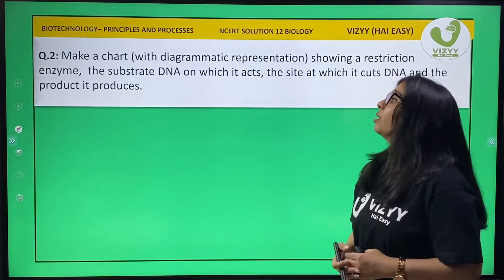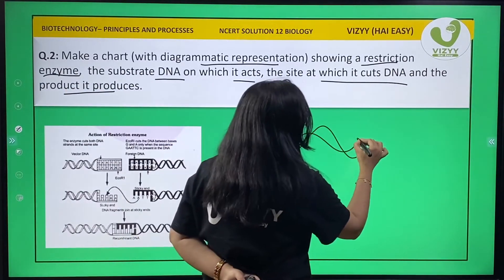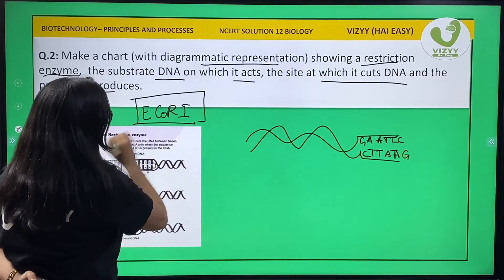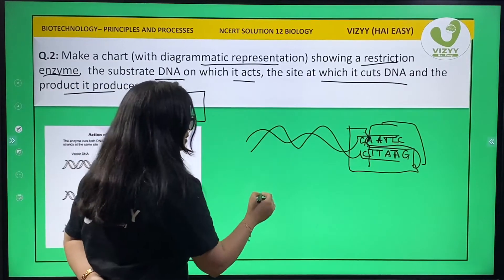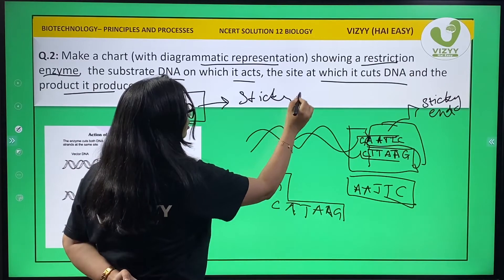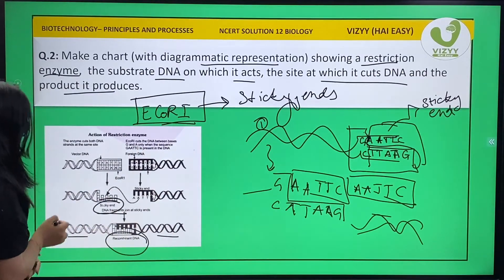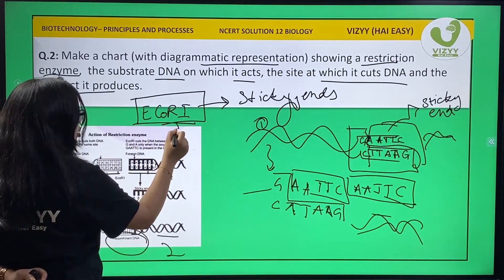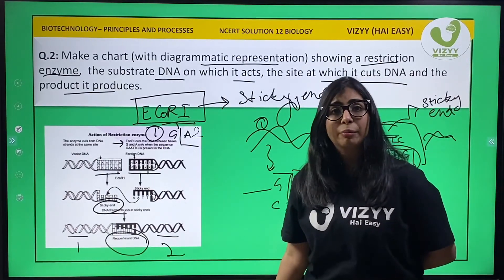12th | NCERT Solution | Ch :11 | Q2